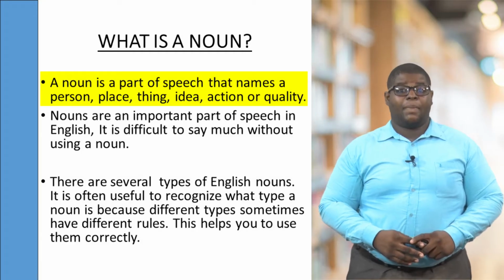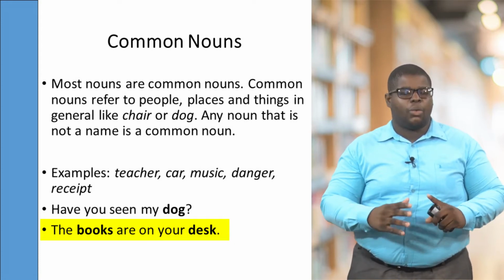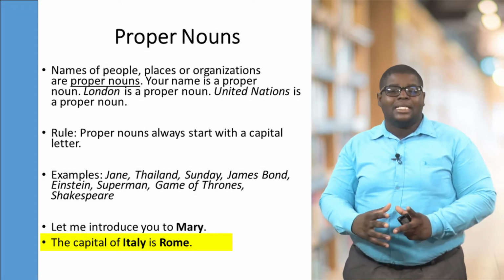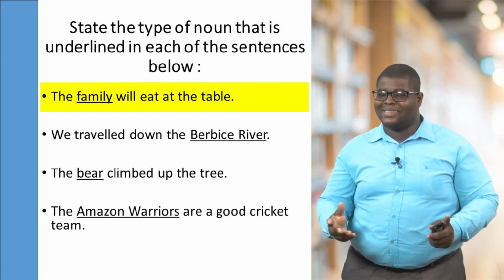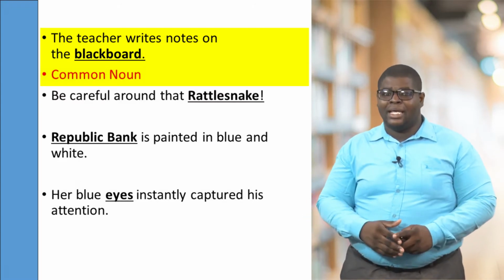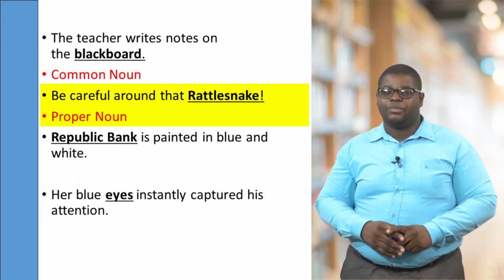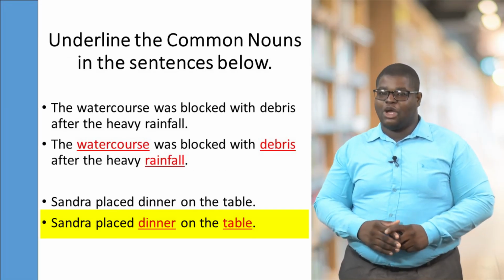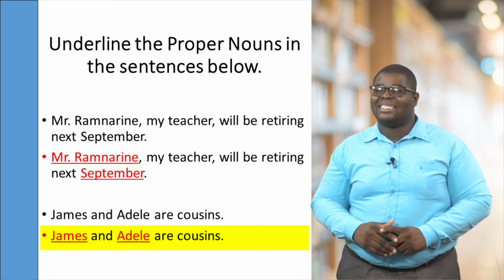English Language - Grade 7: Common and Proper Nouns